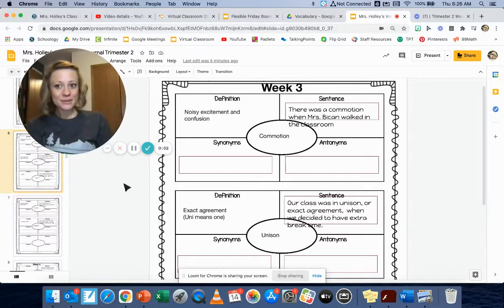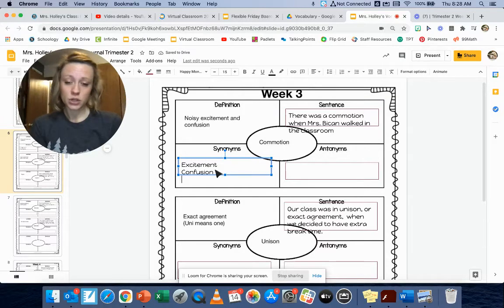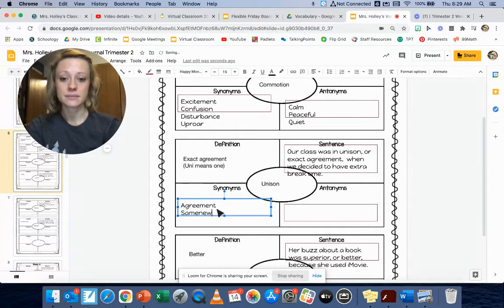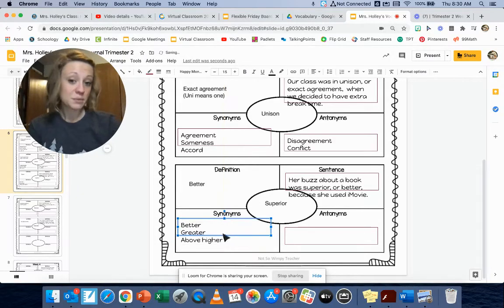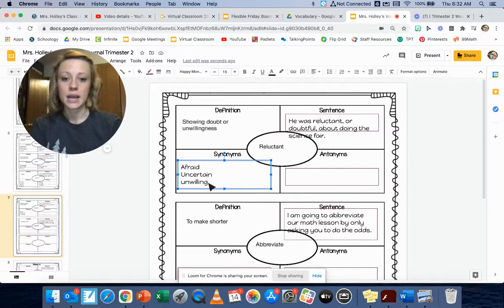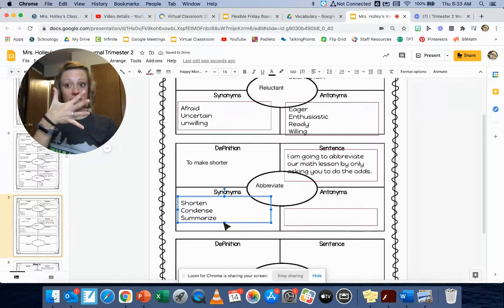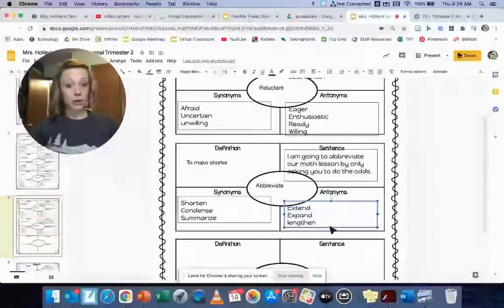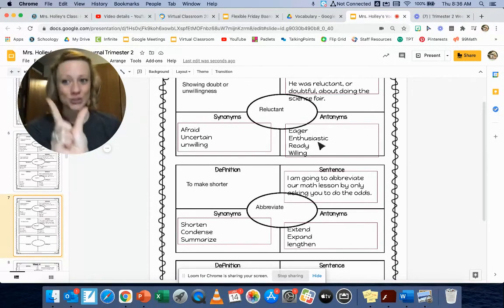Trimester 2 Week 3 Synonyms and Antonyms